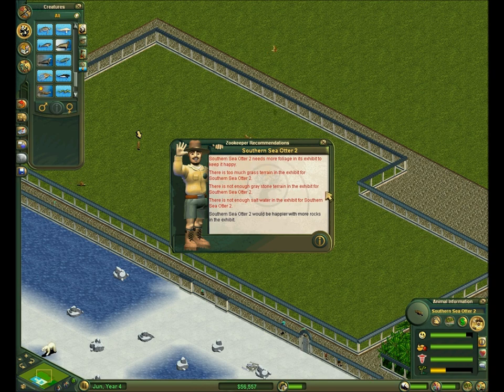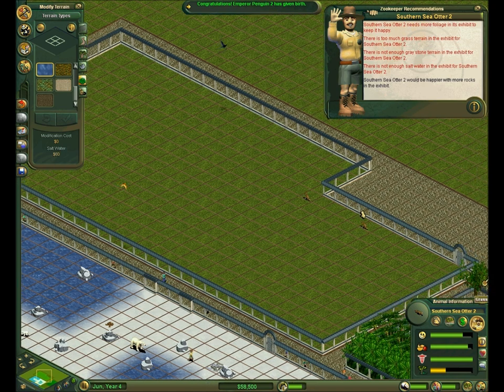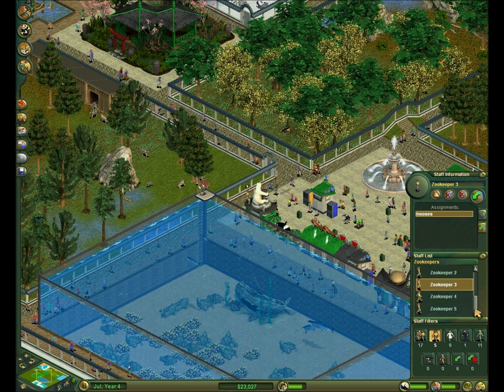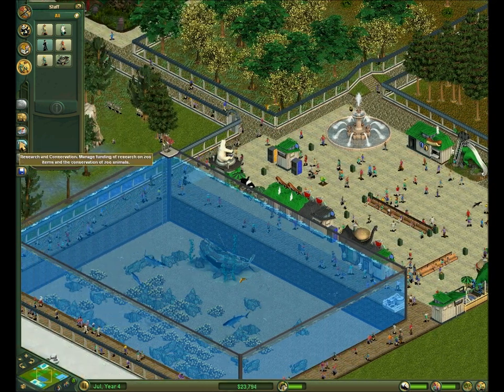Let's Play Zoo Tycoon pt. 21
Well, here it is part 21, not sure what to say about it.